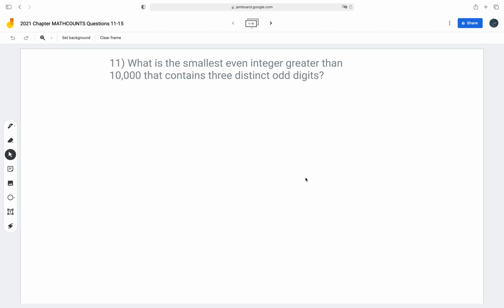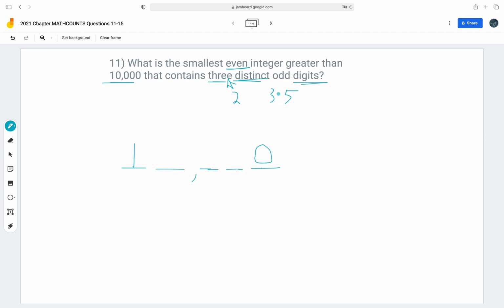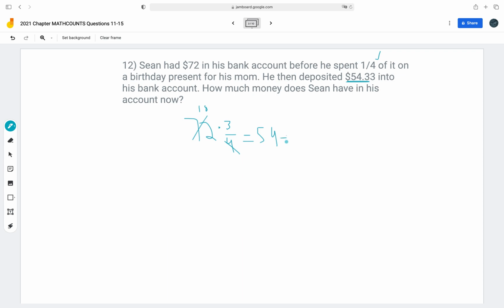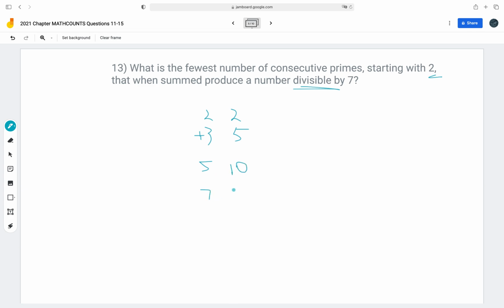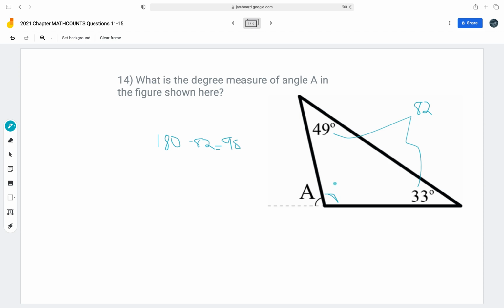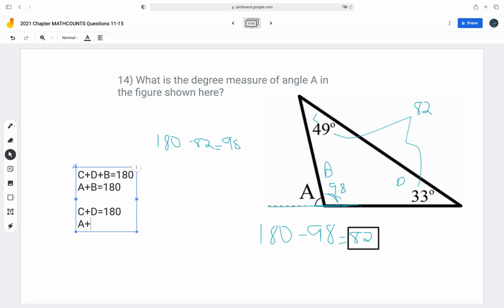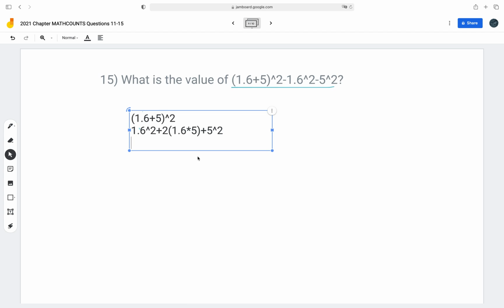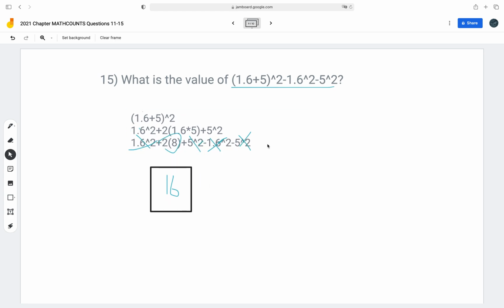2021 MATHCOUNTS Chapter Sprint Round Questions 11-15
In today's video, I will be continuing to go over the 2021 Chapter MATHCOUNTS Competition.